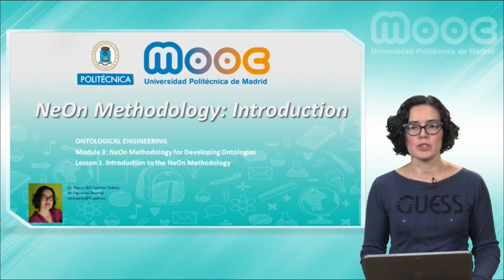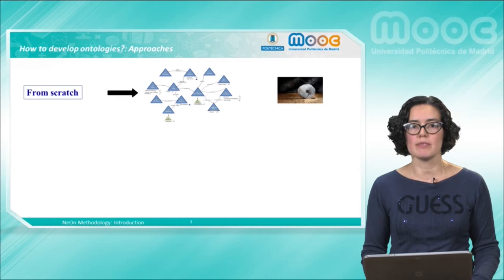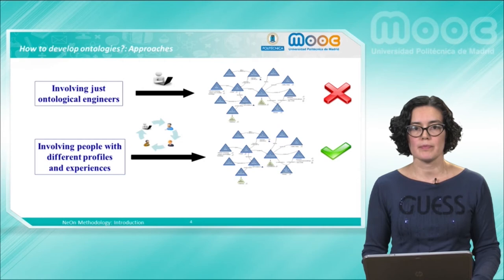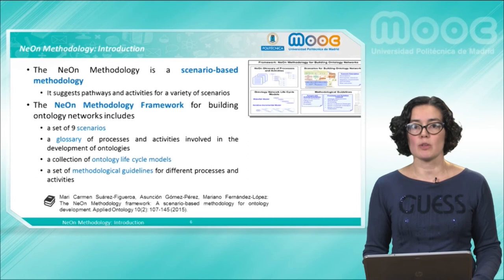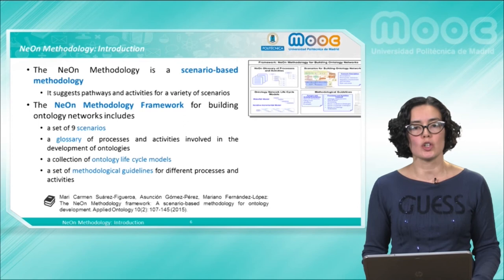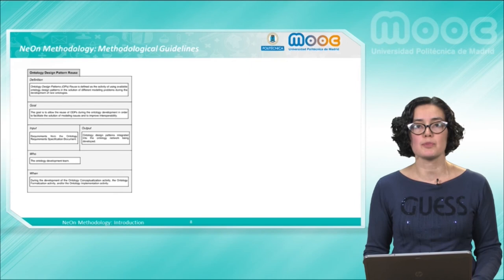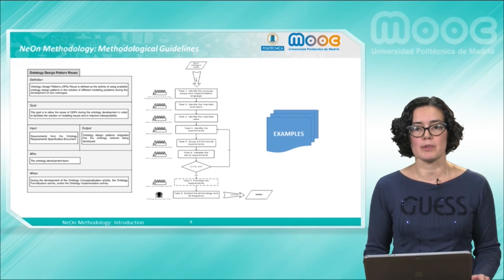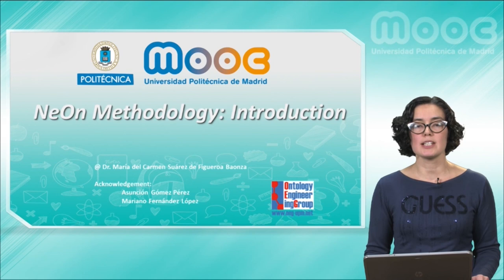MOOC Ontological Engineering 3.1: NeOn Methodology. Introduction